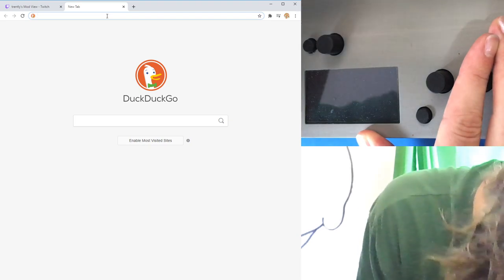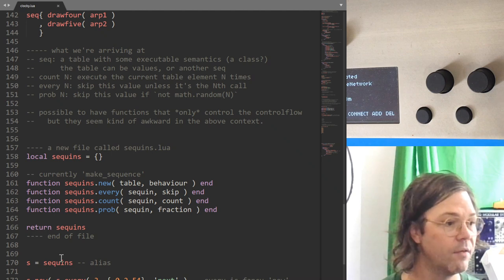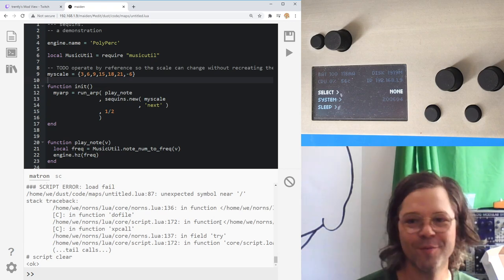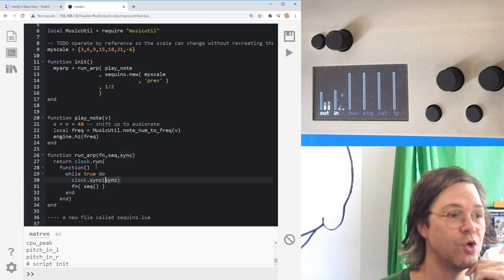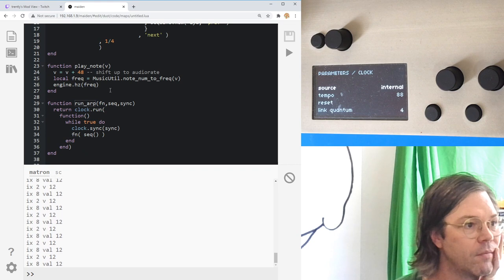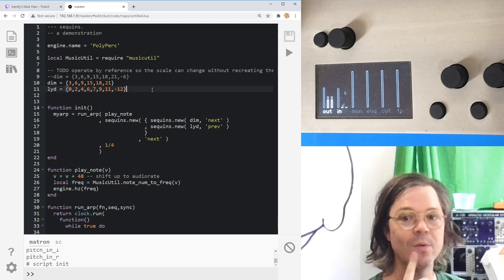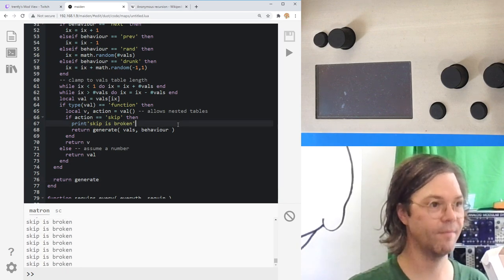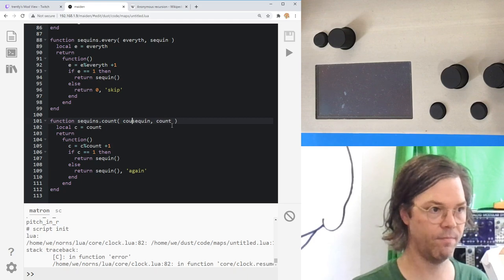Maps w/ Trent: Shining, Shimmering, Splendid. Building Sequins.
Capture of the twitch stream from 9/3.

Stumbling through the creation of a new lua library for arranging sequences of values. It's primarily intended for writing melodies and arpeggios in a way that inherently allows arbitrarily complex structures. That means you can write a simple arpeggio, easily, but also have multiple arpeggios that alternate, or interleave, or phase in fun ways.

Broadcasting every other-ish thursday @4pm EST